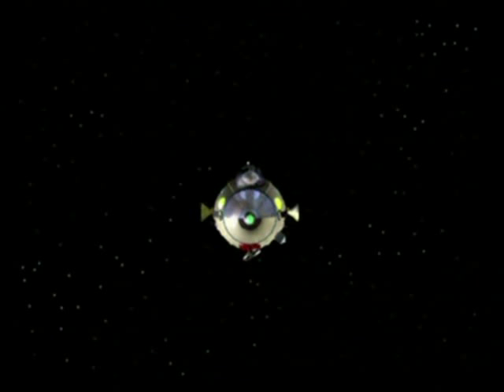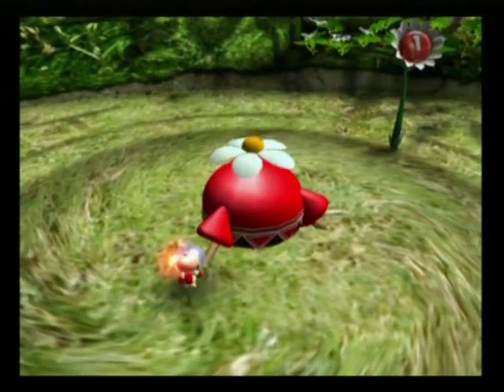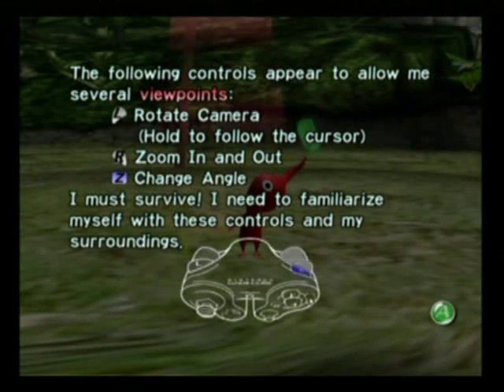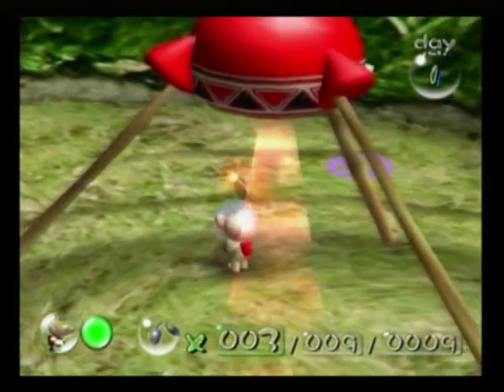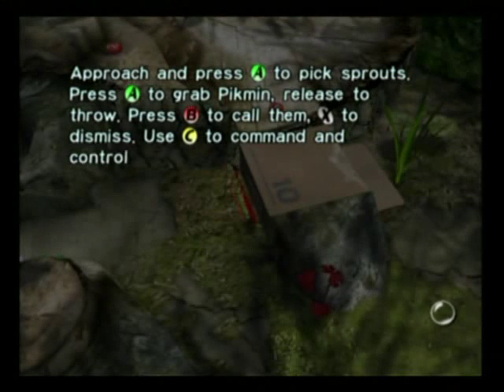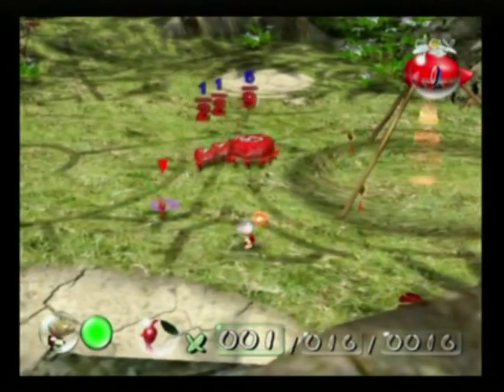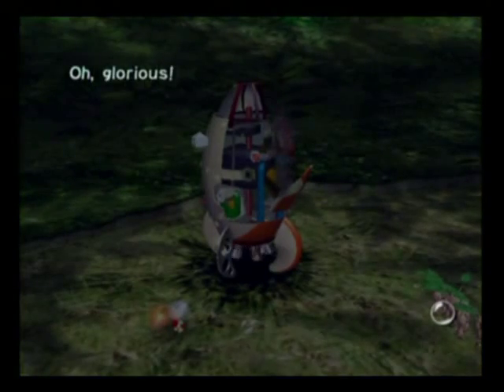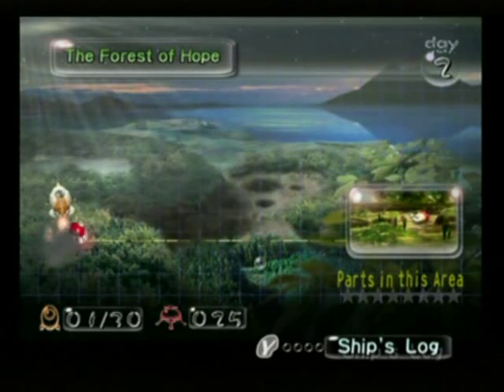Let's Play Pikmin #1 - Crash Landing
Captain Olimar, an adventurous space explorer, crashes on an unknown planet after his ship collided with an asteroid. His life support system will only protect him for 30 days, so he must find all of his ship's missing parts before then...